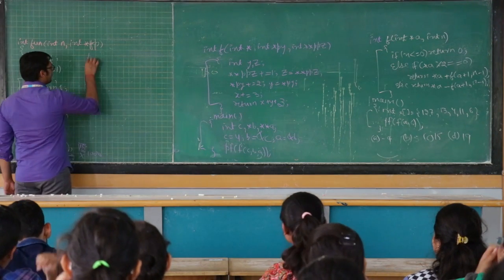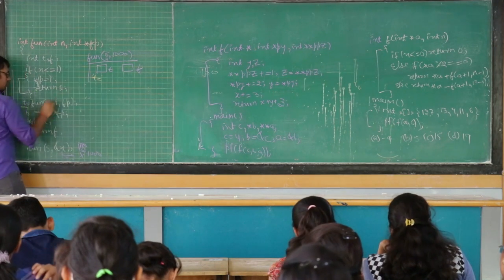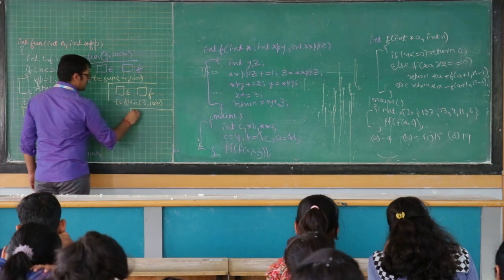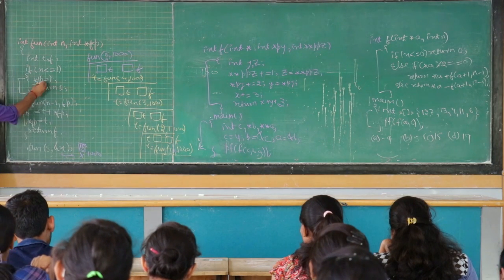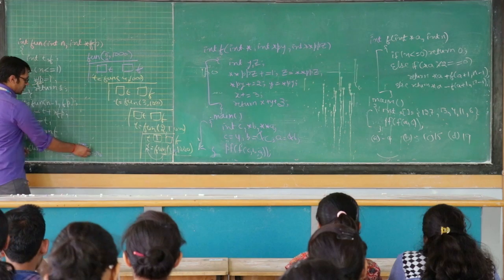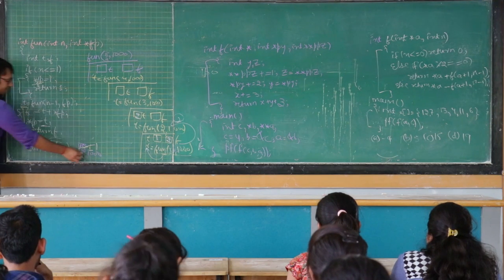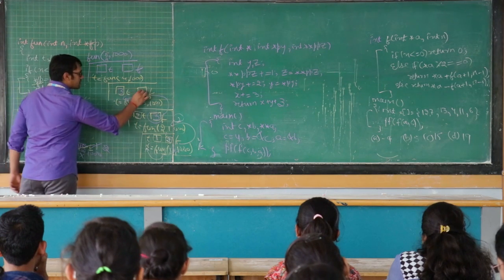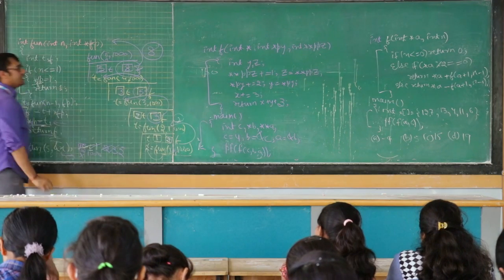Data Structures - Previous year GATE problem - Live Classroom Videos